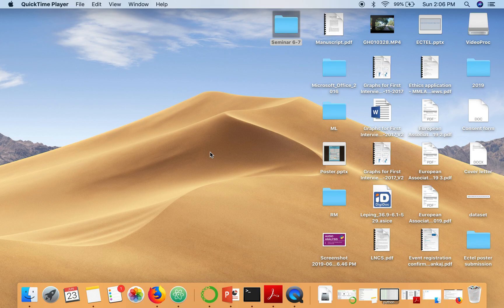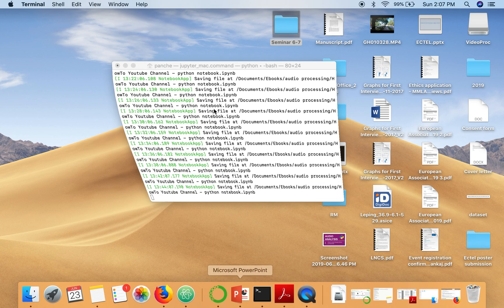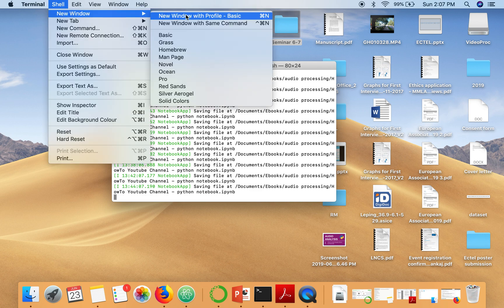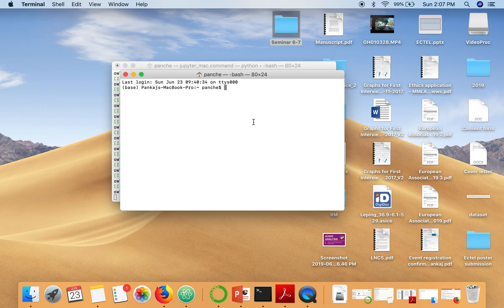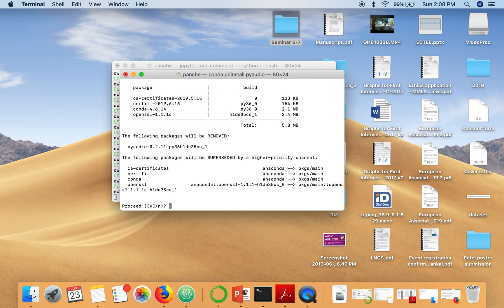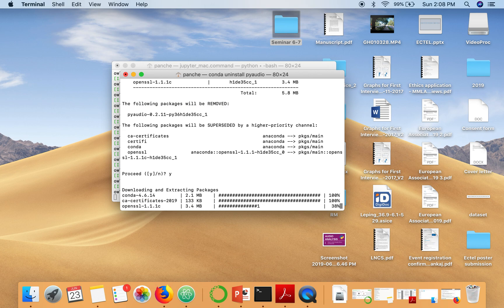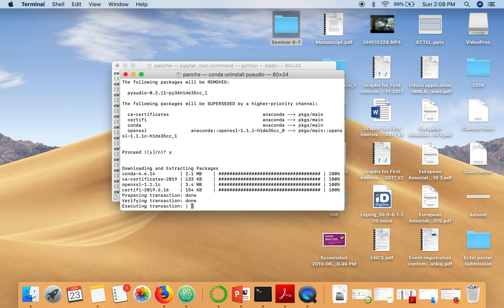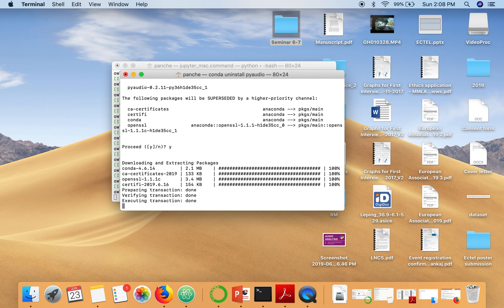How to Uninstall PyAudio library from Anaconda on Mac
This video will show you steps to uninstall PyAudio from Anaconda from Mac Operating System